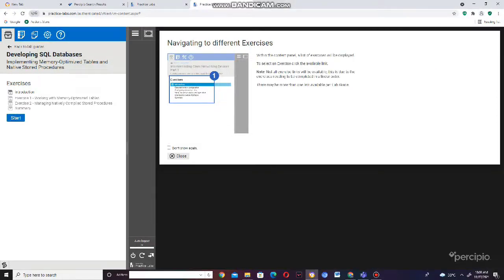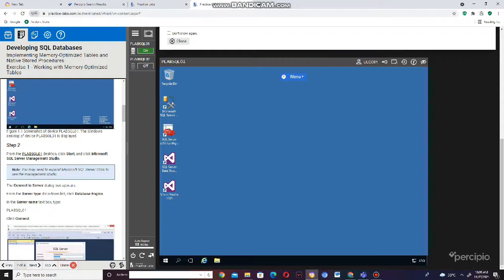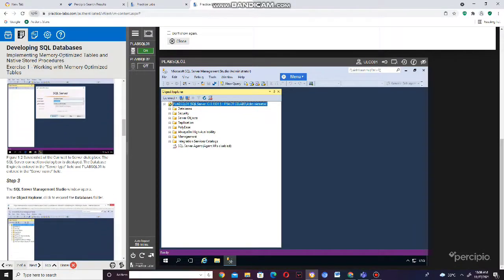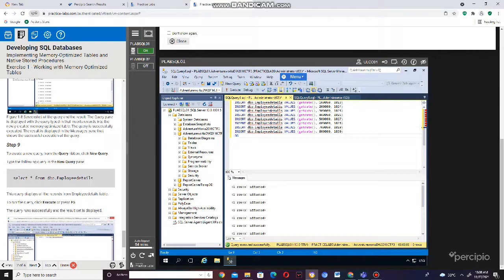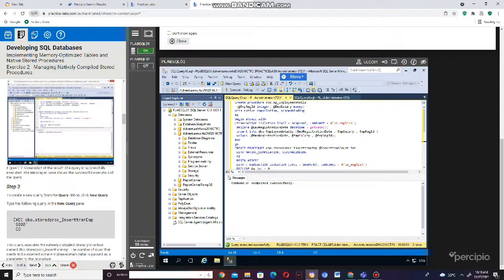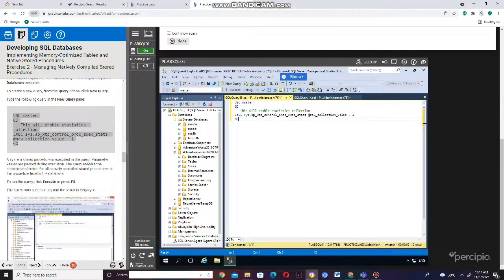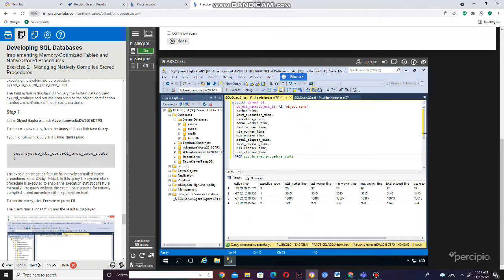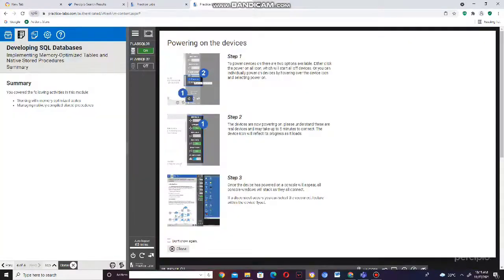IMPLEMENTING MEMORY OPTIMIZED TABLES AND NATIVE STORED PROCEDURES